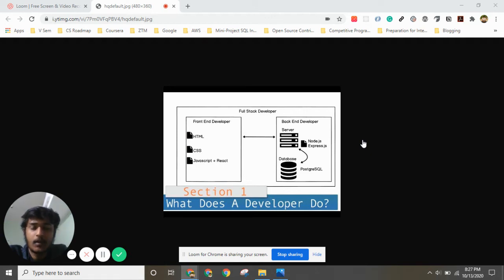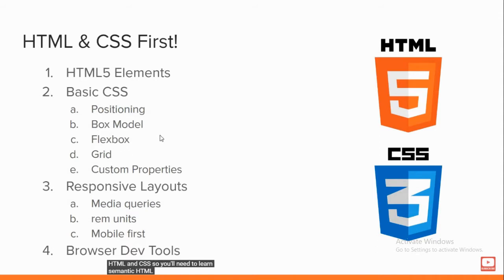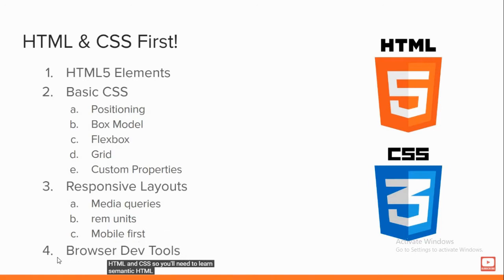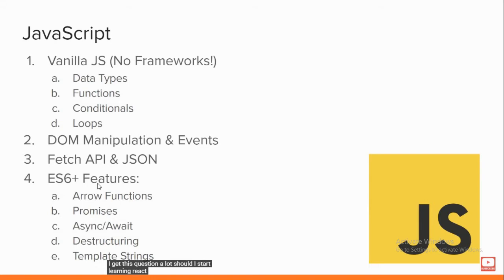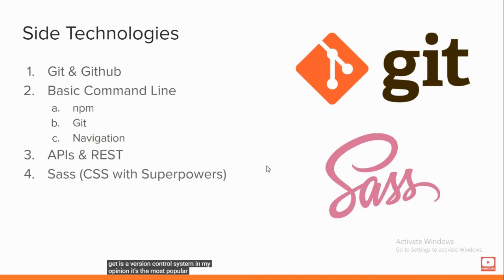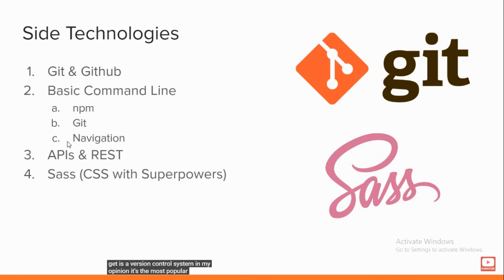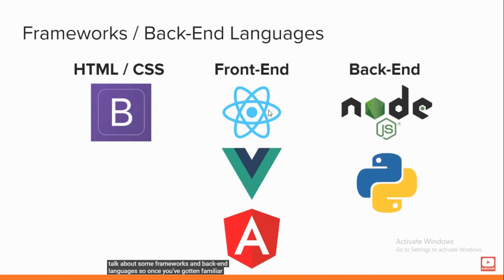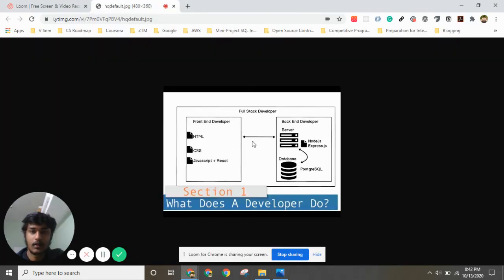Roadmap to Full Stack Web Development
Interested in learning Web development?
Then check out this roadmap to learn more about Web development from Front-end development to Back-end development and Databases.

I’m Aswin Barath, a Software Engineering Nerd who loves building Web Applications, now sharing my knowledge through Blogging during the busy time of my freelancing work life.

References:
1. Web Developer Roadmap 2021 | A Guide To Starting A Career In Web Development ( from codeSTACKr channel ):
2. Part 1 (Internet) /// Lesson #6: What Does A Developer Do? ( Zero To Mastery - By Andrei Neagoie channel )